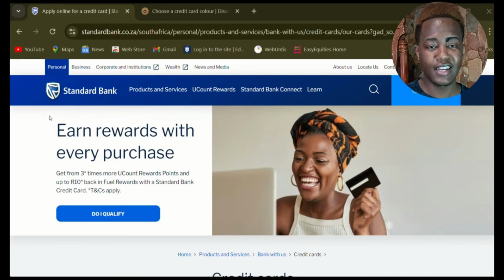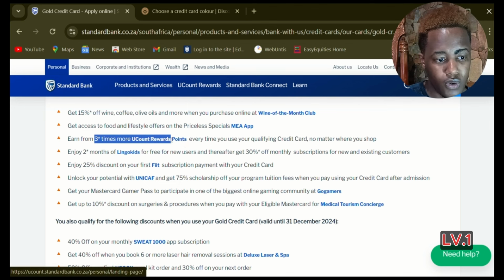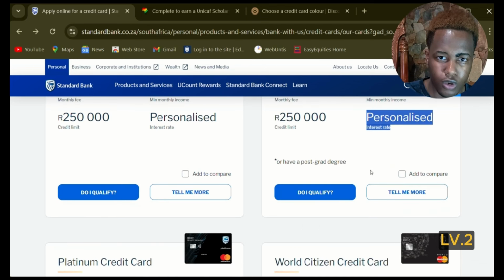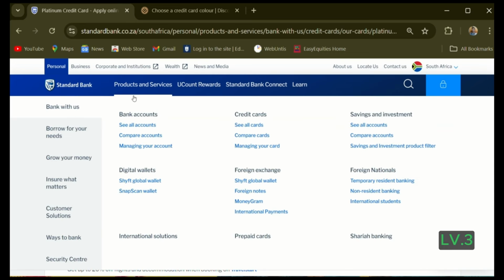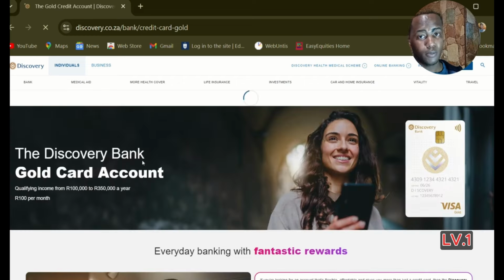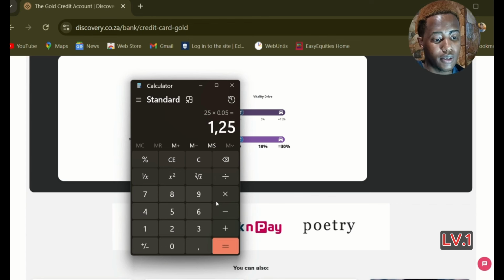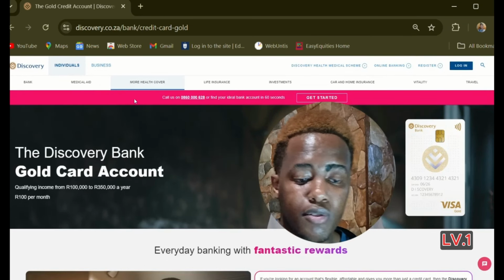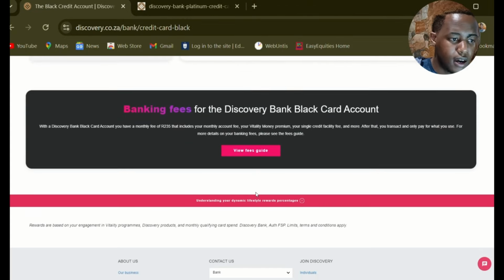Discovery or Standard Bank Credit Cards: Which Wins for You? Comparison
Hey there, welcome back, we continue with the third and final part of the series, the StandardBank and Discovery Bank series, looking in to their budget-saver, mid-tier and Private banking cards, respectively. This can answer your question of "should I get a credit card in South Africa" or "What do South African credit cards offer and are they worth getting, in the previous videos we had covered the banks FNB, Absa, Nedbank so watch out for those videos already finished.

New Video every month, plus a bonus video on other months, I do hope I have helped you find the perfect credit card for you or at least help you narrow down which banks to opt for check out the full 3-part playlist.

Timestamps:

00:00 Intro
00:10 Standard Bank
00:56 LV1 (Gold Credit Card)
11:24 LV2 (Titanium Credit Card)
16:43 LV3 (Platinum Credit Card)
22:38 Discovery Bank
25:00 LV1 (Gold Card)
35:45 LV2 (Platinum Card)
39:06 LV3 (Black Card)
41:22 Conclusion

Stay Aware, Be Positive!